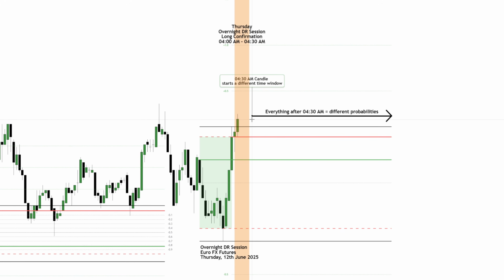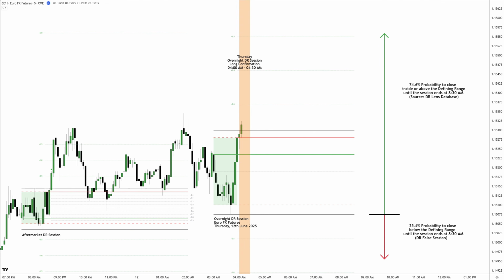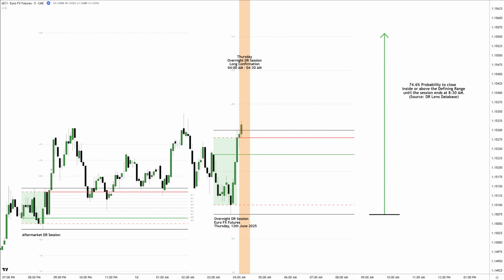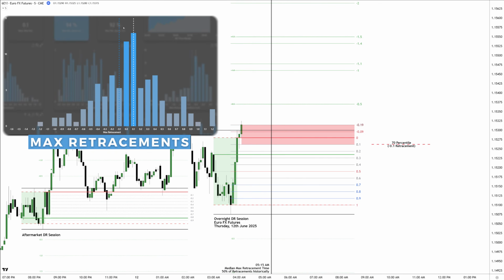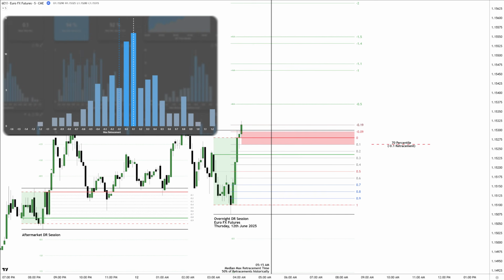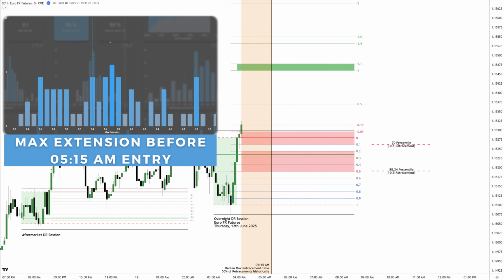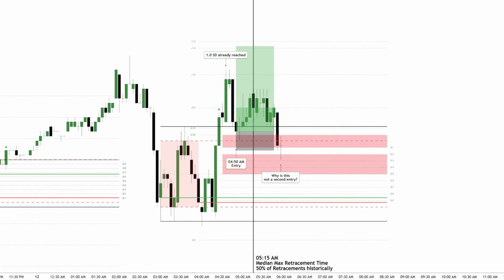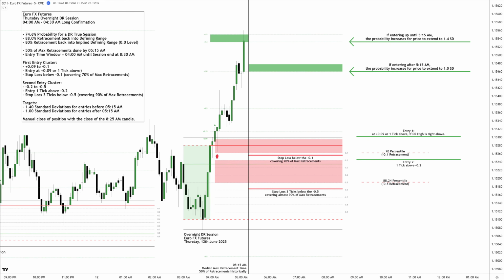Do This Every Thursday at 4 AM on Euro - It Prints Money! | M7DR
This is one of the most repeatable, high-probability setups you wil find and it happens almost every Thursday at 4 AM in the London Session on Euro. In this video, I’ll break down the exact criteria behind this A+ trade and show you how the algorithm consistently sets it up. All rules can be found in the video and you can repeat it from today onwards!
Follow the logic, follow the structure. This isn’t luck, it’s precision based on a data-driven trading approach.

🔵 Explore our cutting-edge TICK Grid Script for refined market analysis:
TICK Grid Script:

Video Content:
00:00 Introduction
00:22 Criteria For This Trade Setup
02:42 Retracement, Entry, Stop Loss Areas
04:13 Target Areas Before And After 05:15 AM
04:59 Avoid This Mistake
05:29 Trade Setup Rules Summarized